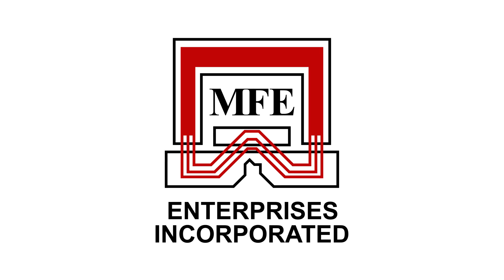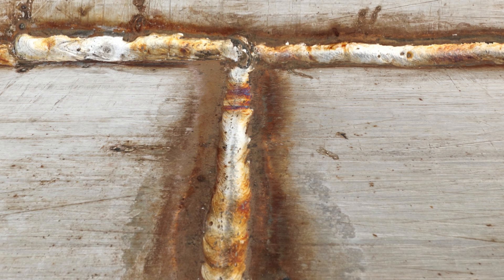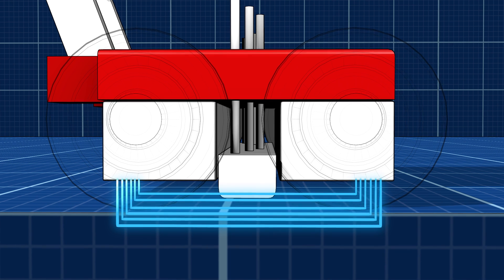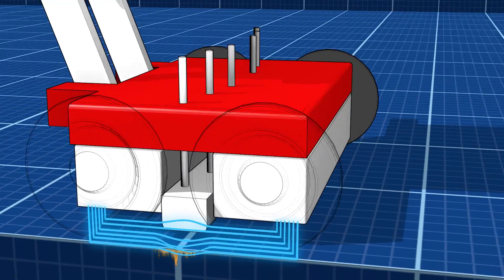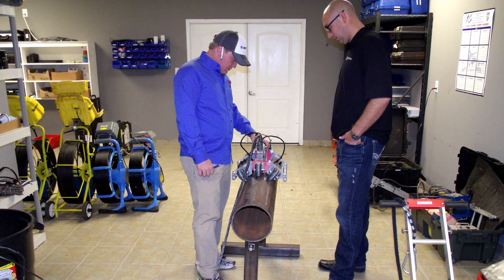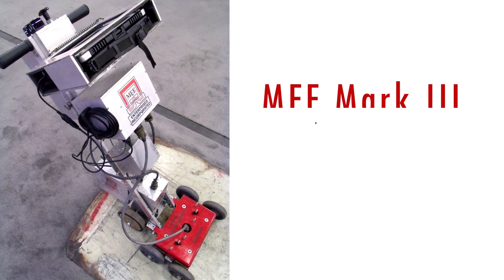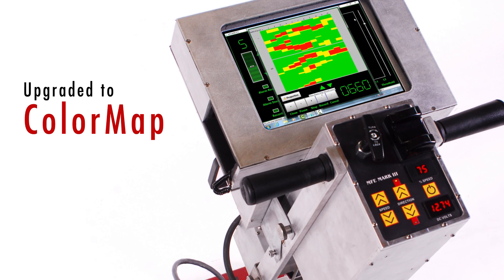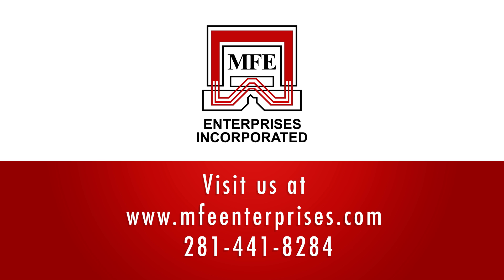How MFL Works - MFE Enterprises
MFE Enterprises, a leading manufacturer of MFL inspection equipment, is proud to present this informative video: How MFL Works.
Learn how magnetic flux leakage (MFL) is used to discover and locate flaws in storage tanks and pipelines all over the world. MFL has revolutionized the industry and helps to cut costs while providing a more accurate inspection. MFL technology reduces overhead costs and protects tank and pipeline assets.

For more information about how MFE Enterprises can help you will all of your MFL and NDT needs, please visit our